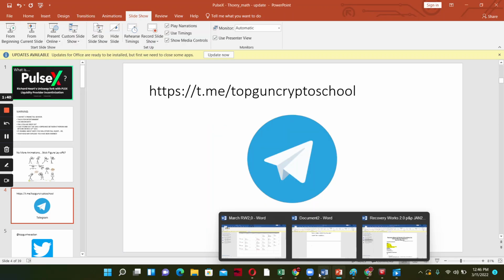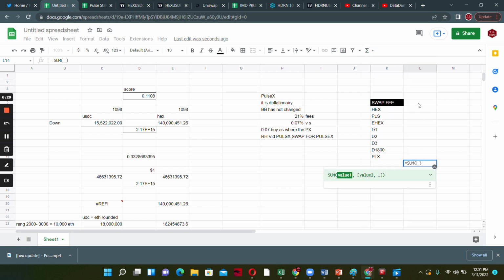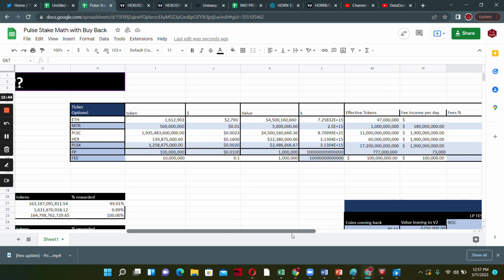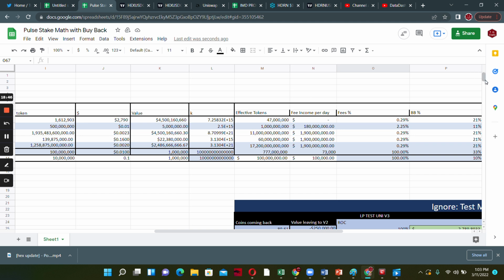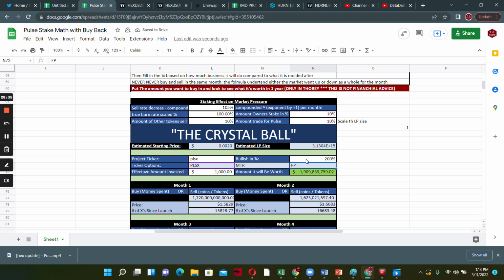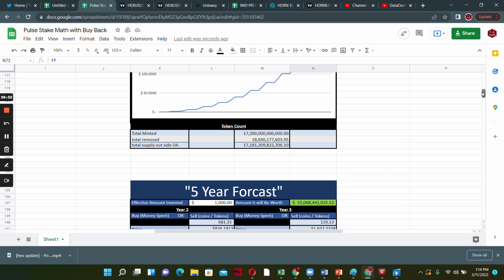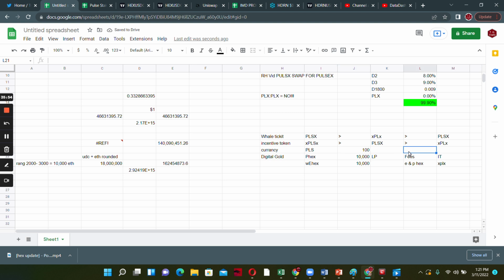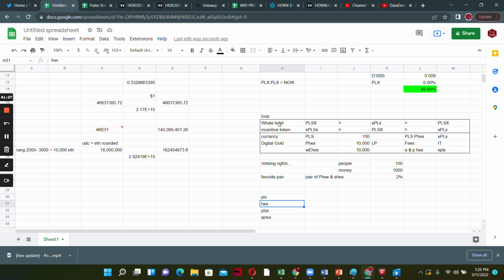PulseX - Thoery/math - update 10,000X? to 10,000,000X? 11 March 2022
delayed gratification got you down?

wanna hear some crackpot theories about pulseX that are probably wrong?

wanna see some moon math that doesn't really predict the future?

wondering if you should just sell off and get out when launch?

Think listening to a collage drop out is a GREAT plan?

Welcome... you are home!